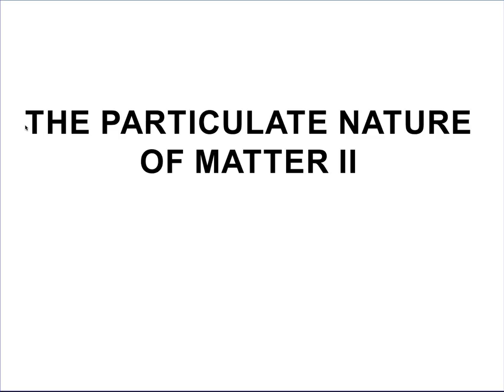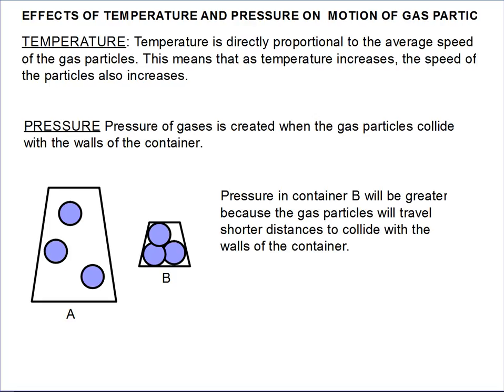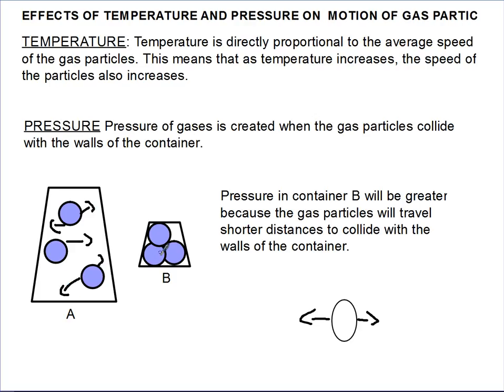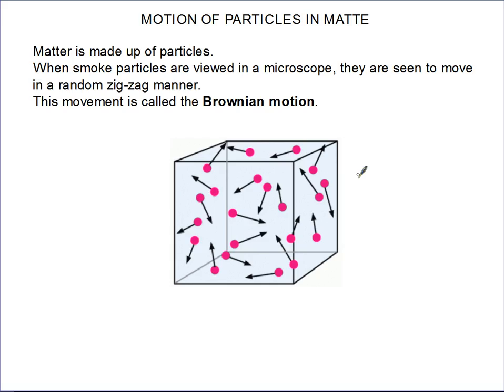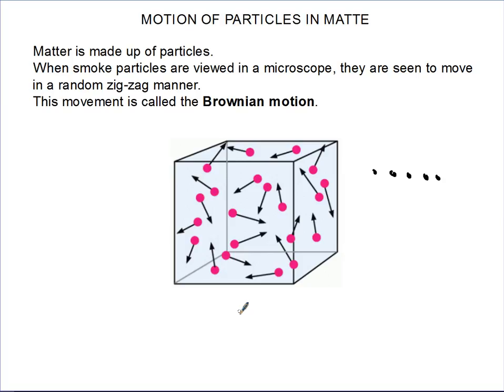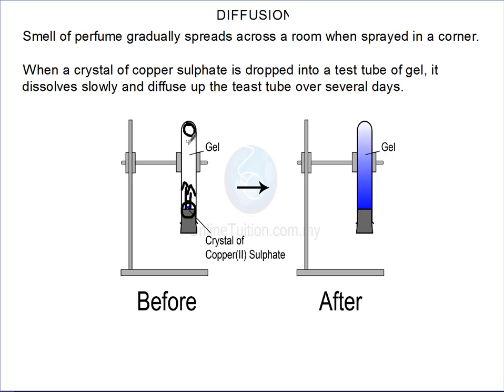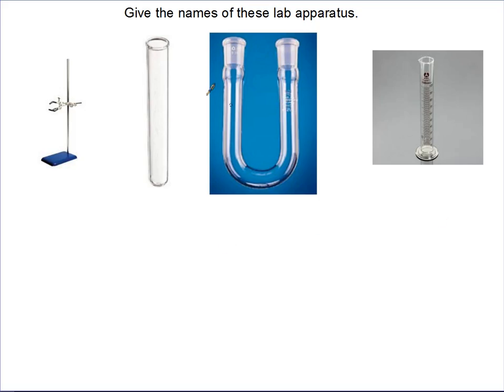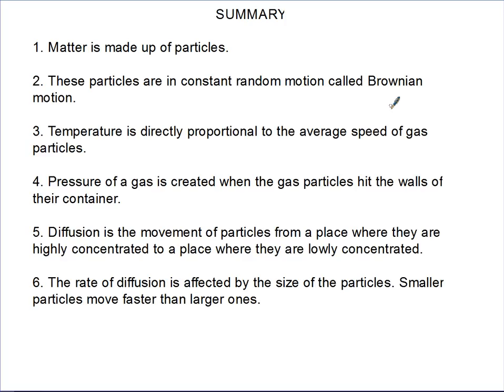Matter II The Kinetic Theory of Matter for Siba Learning Zone